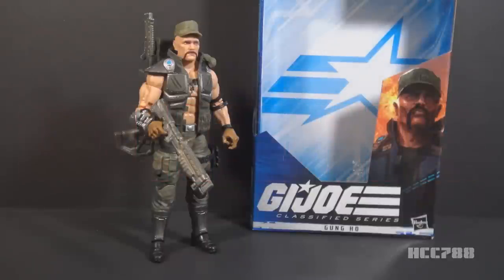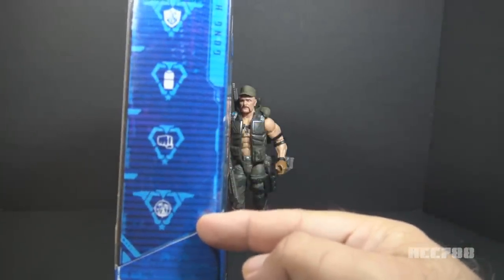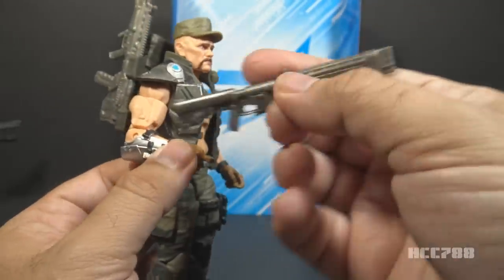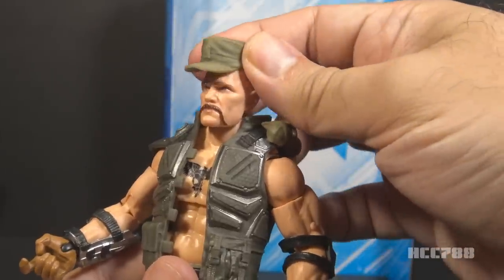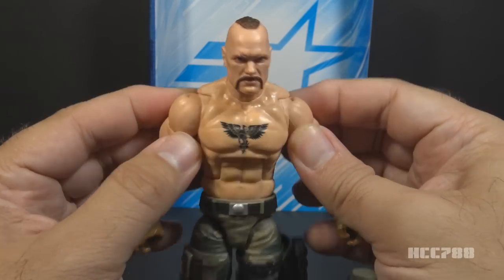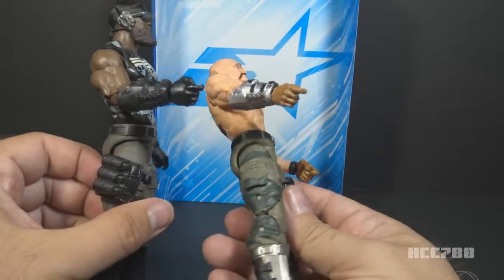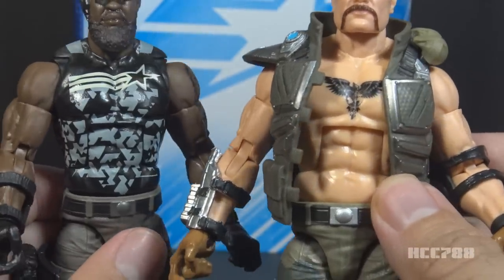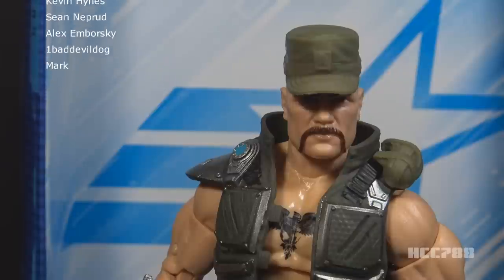HCC788 - G.I. Joe Classified GUNG HO review! 2020 Wave 2!